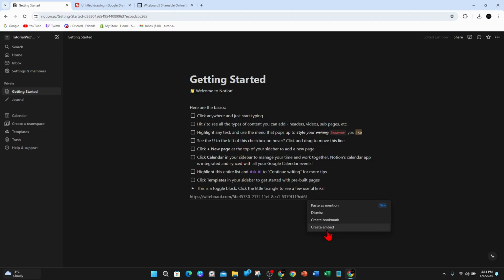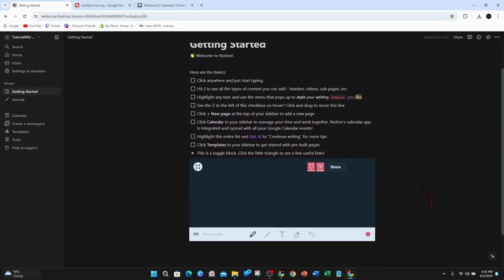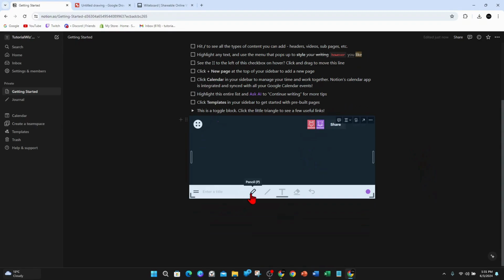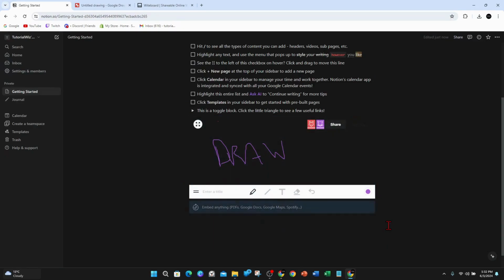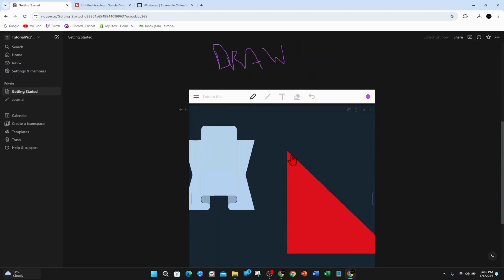How To Draw On Notion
Learn how to draw on Notion with our easy guide. We'll walk you through the steps, from setting up the drawing tools to creating and customizing your drawings within Notion. Watch now to enhance your notes and projects with creative illustrations in Notion!